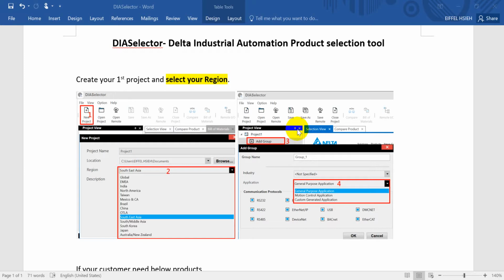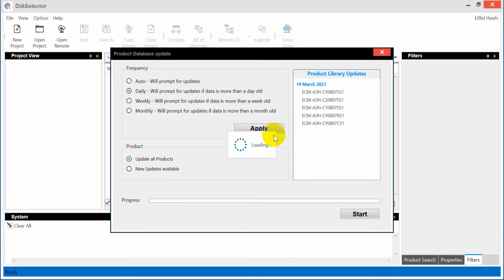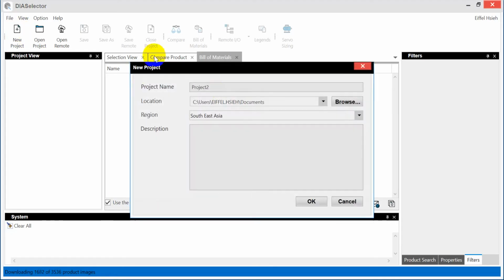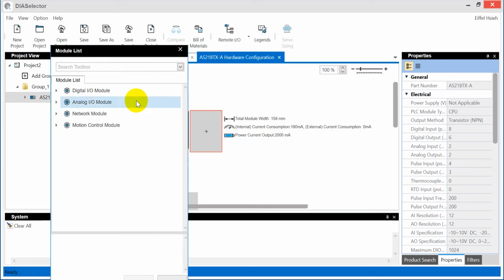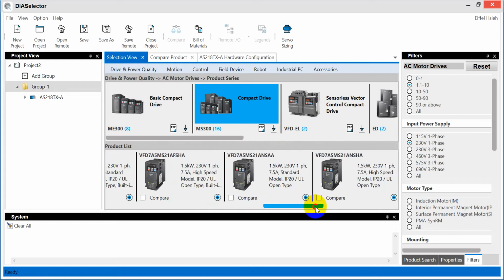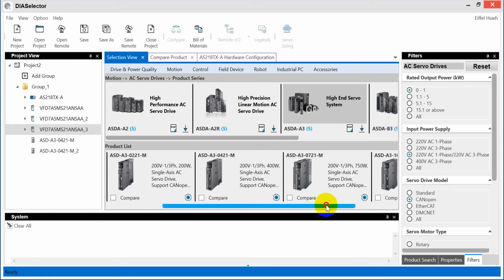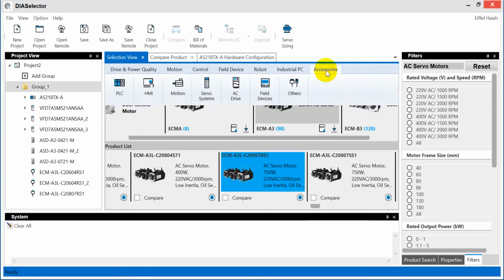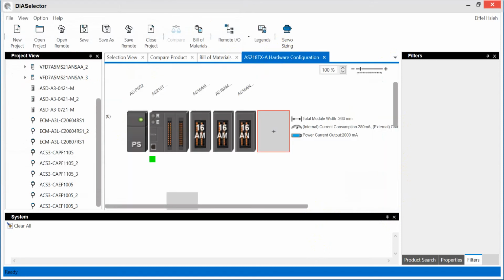Delta DIASelector Product Selection demo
Delta DIAStudio
Delta DIASelector

This video will show you how to use DIASelector to select Delta IA products and generate the BOM without extra effort.